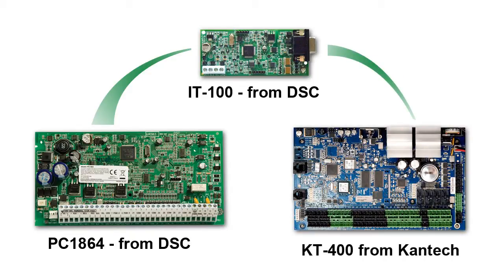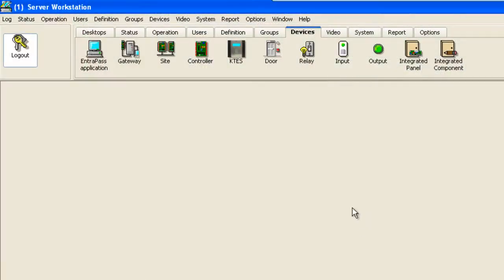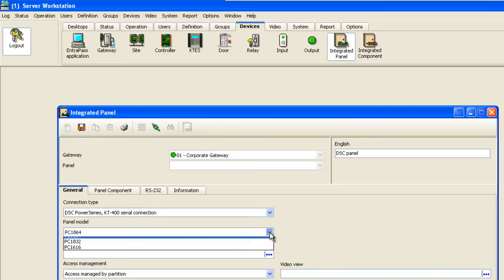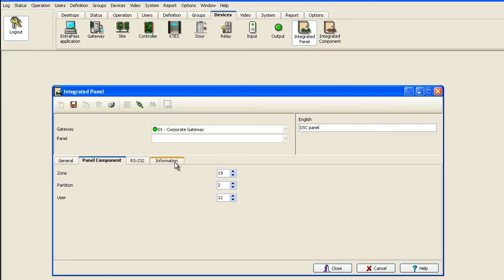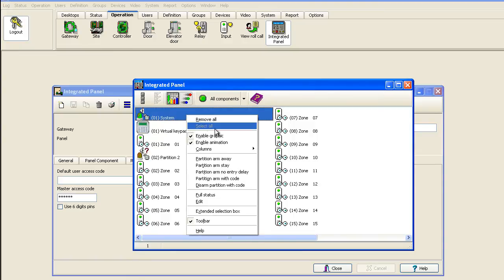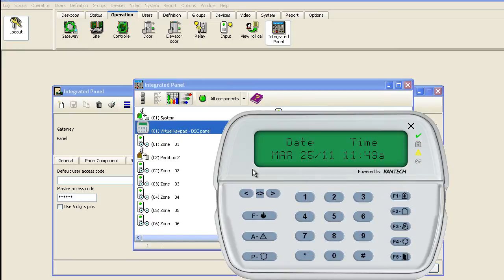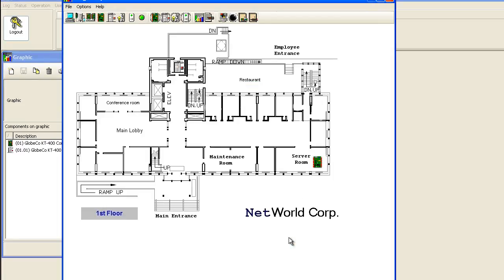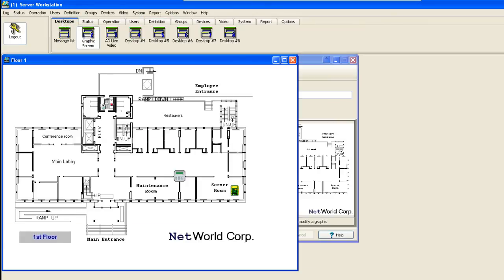EntraPass - Intrusion Integration Demonstration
This video provides a short demonstration about integrating DSC PowerSeries intrusion security panels with the Entrapass access control software.